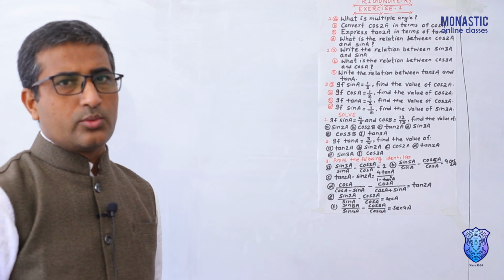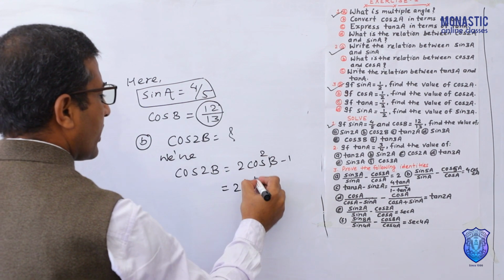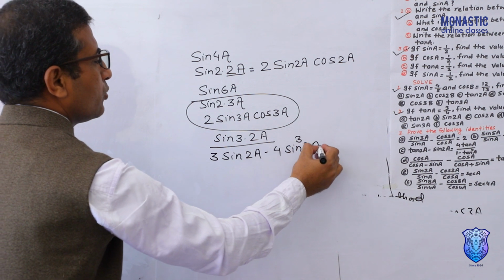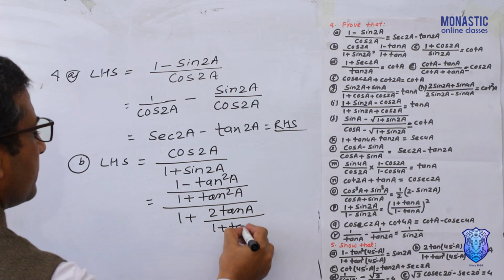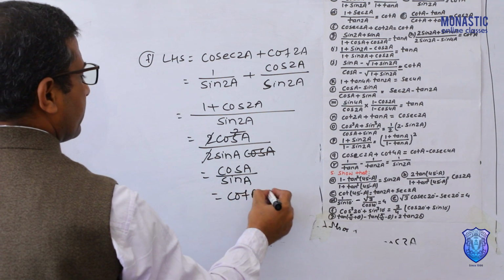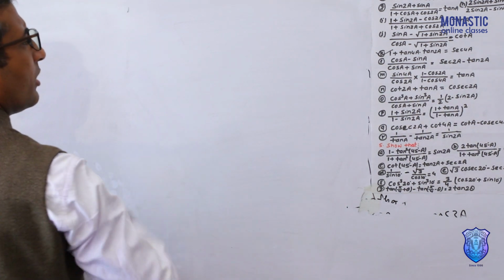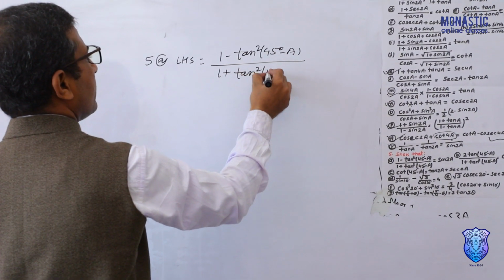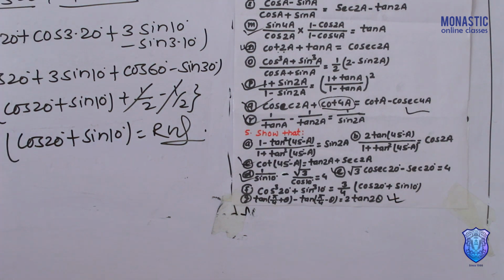Class 10 Trigonometry Part 2 By Shailendra Sir | Monastic Online Classes